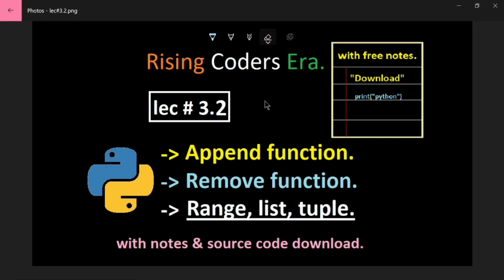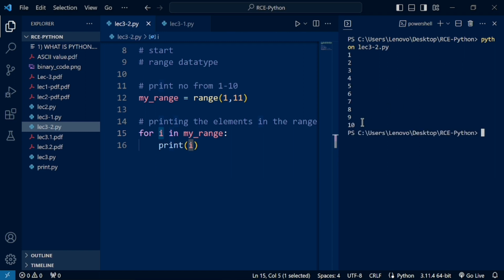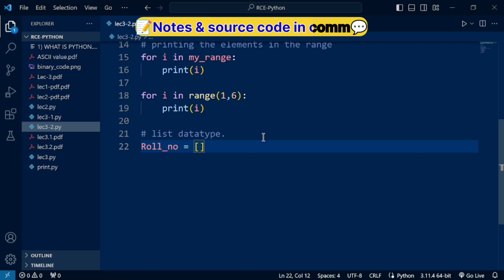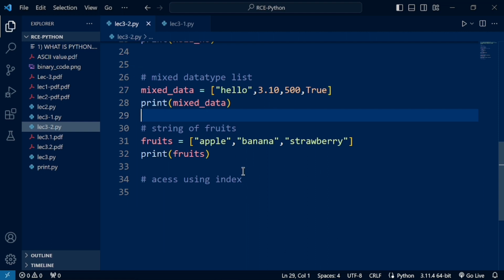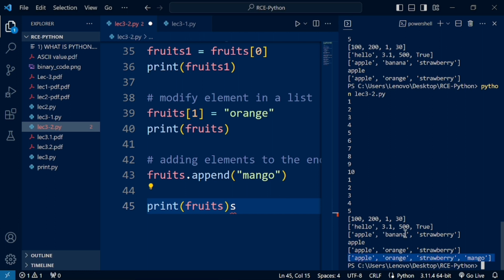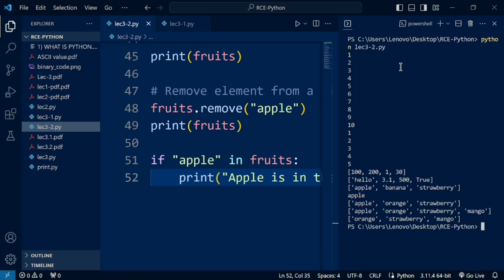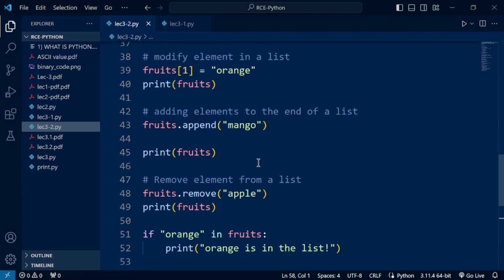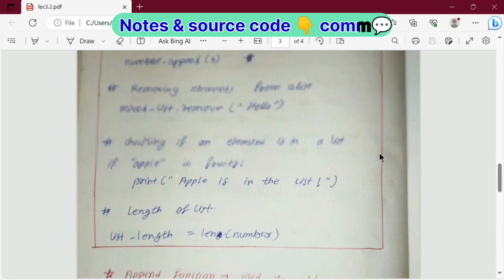lec #3.2 what is append, remove function? range, list, tuple?